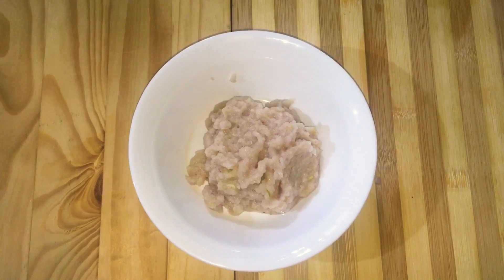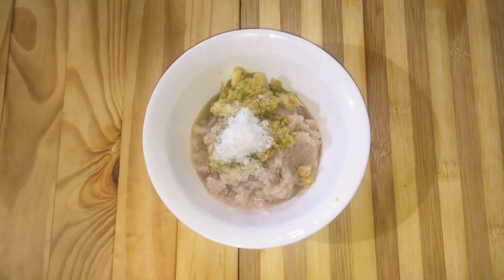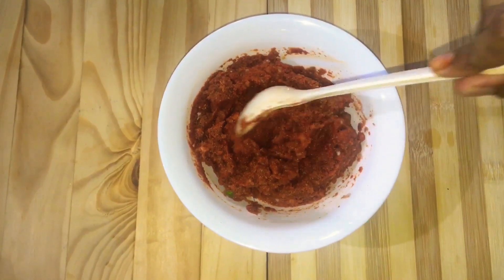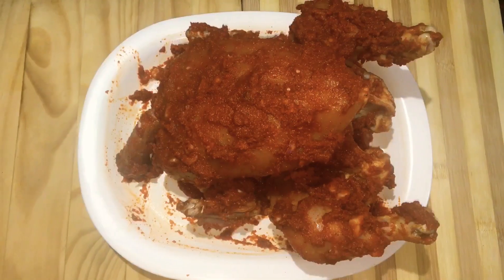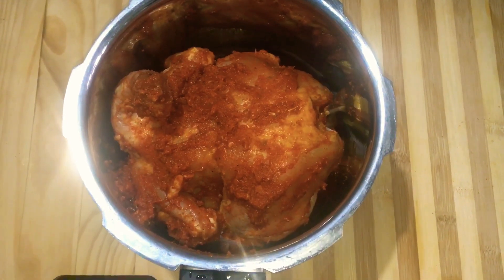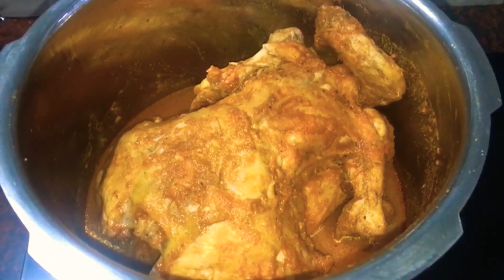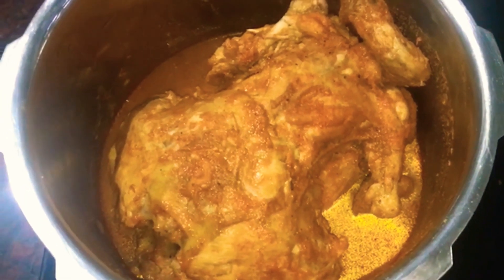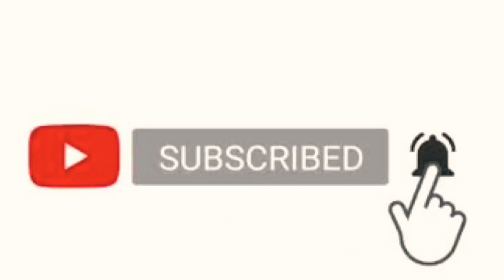ഇനി കുക്കറിൽ ഒരു ഫുൾ ചിക്കൻ തയാറാക്കാം //Full Chicken Recipe//Full Chicken at home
Full Chicken Recipe//Full Chicken at Home//Simple Chicken Recipe